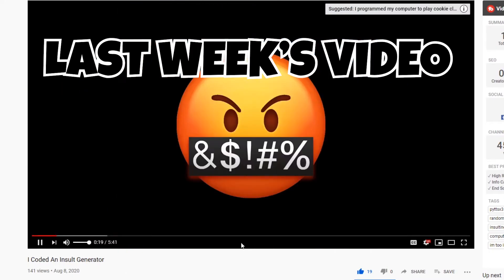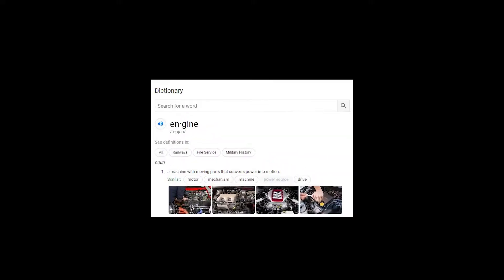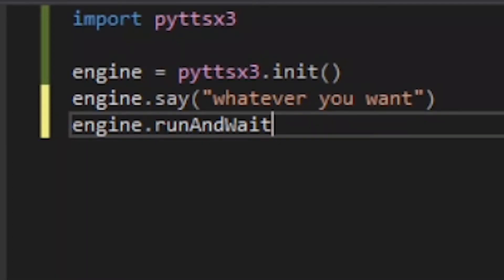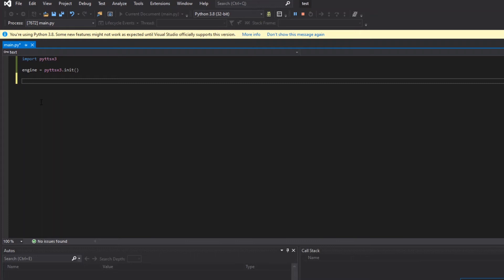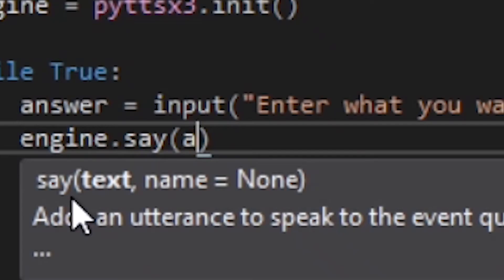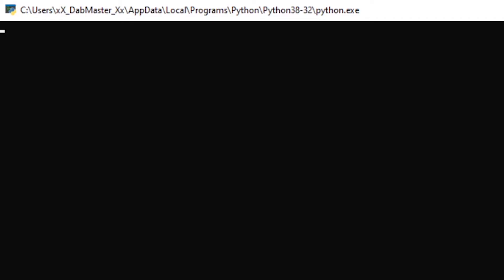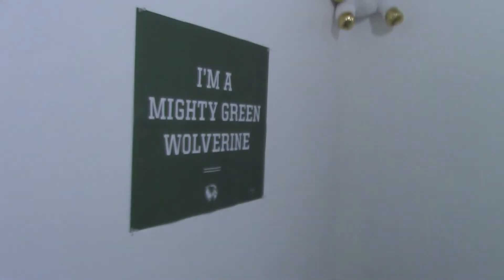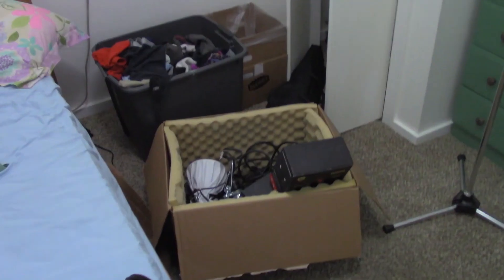How to use text to speech in python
Have you ever heard the robot automatically generated voice and wondered how you can make it? Well look no further, we’ve got the perfect tutorial for you. In python, pyttsx3 is used to make a text to speech robot voice.

This video was edited by Jason, thanks Jason.

Follow Not Business Casual on twitter

This is not how to use google speech to text api in python. This is how to use text to speech in python, a pyttsx3 tutorial.